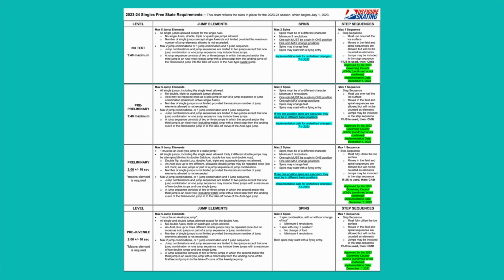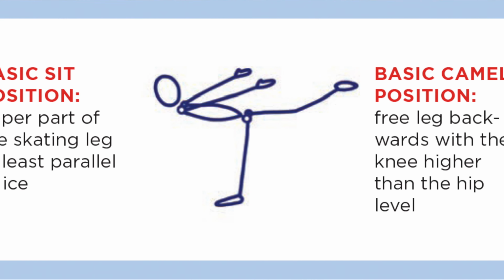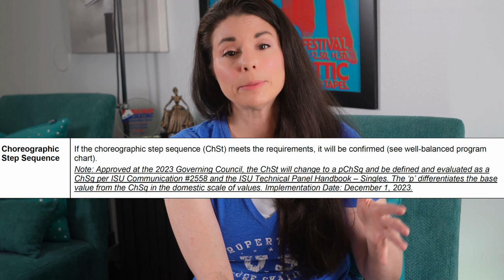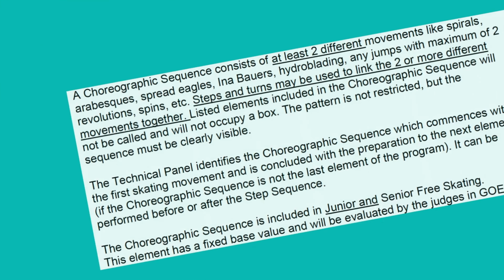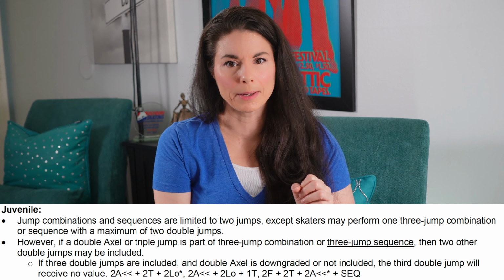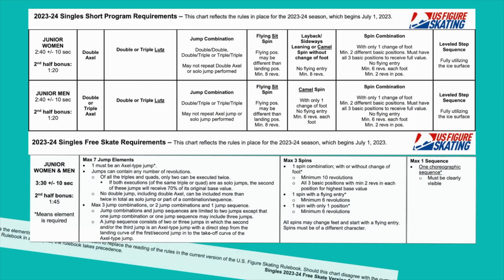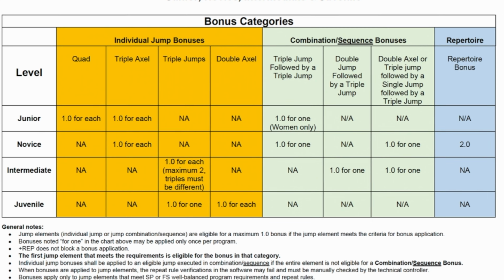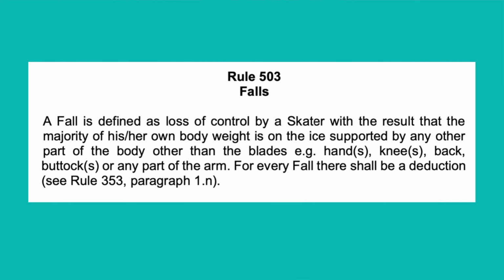Do You Know Your Program Requirements for 2023-2024? ALL LEVELS Well Balanced - U.S. Figure Skating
I'm taking a look at domestic clarifications from U.S. Figure Skating for Well Balanced Singles programs by level for the 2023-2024 - including jumps, jump bonuses, spins, steps, and even falls!

❤️ Coach Aimée Skating Academy ASPIRE Figure Skating at Ice Vault in Wayne, NJ
✅ Love This Video? Leave Me a Super Thanks, or Buy Me Coffee!
✅ PSA IJS Rules Update Webinar (source)
✅ Coaches: Become an ISSA Certified Personal Trainer and/or Nutrition Coach! Current ISSA Promotions & Discounts

00:00 Introduction to U.S. Figure Skating Well Balanced Program Requirements 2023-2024 Season
00:31 No Test, Pre-Preliminary, Preliminary, & Pre-Juvenile Well Balanced Singles Free Skate Requirements 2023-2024
00:47 Pre-Juvenile & Below Spin Feature Levels Well Balanced Singles Free Skate
01:36 Pre-Preliminary & Preliminary Spin Requirements: Well Balanced Singles Free Skate 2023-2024
02:47 No Test Spin Requirements Well Balanced Singles Free Skate
03:12 Pre-Preliminary & Preliminary Combination Spin Requirement Well Balanced Singles Free Skate
04:10 Choreographic Sequence Replacing Choreographic Step Sequence December 1, 2023 - pChSq
05:07 What is a Choreographic Sequence in Figure Skating?
06:58 Difference Between Step Sequence & Choreographic Sequence in Figure Skating
07:34 Juvenile Well Balanced Singles Free Skate & Short Program 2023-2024
07:40 Juvenile Jump Sequence 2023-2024
08:39 Asterisk on IJS Protocol
09:20 Intermediate Well Balanced Singles Free Skate & Short Program 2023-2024
10:06 Junior Well Balanced Singles Free Skate & Short Program 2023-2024
10:34 Jump Bonus - U.S. Figure Skating 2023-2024
13:18 What Counts As A Fall in Figure Skating?

My name is Aimée Ricca, and I’m an ISSA Certified Elite Personal Trainer (E-CPT), Nutritionist (CN), and Youth Fitness Coach (CYFC). I'm also a PSA Ranked and Rated Skating Coach/Choreographer.

I became a coach to help others avoid making the mistakes that I made. I've suffered injuries, been exhausted, and frustrated because I didn't have access to the right program to achieve my goals properly, I learned everything the hard way by seeking out instruction, information, and inspiration.

⚠️ Although I am a coach by profession, I am not YOUR coach. All content and information are for informational and entertainment purposes only, do not constitute professional advice, and do not establish any kind of coach-athlete relationship by your use of this material. A coach-athlete relationship with you is only formed after we have expressly entered into a written agreement with you that you have signed, including our fee structure and other terms. Although we strive to provide accurate general information, the information presented here is not a substitute for any kind of professional advice, and you should not rely solely on this information. We do not warrant that the information presented herein is free of any errors or omissions. Always consult with your own coach, trainer, instructor, director, technician, or other appropriate professional for your particular needs and circumstances prior to making ANY decisions.